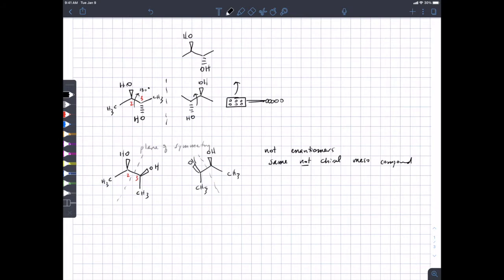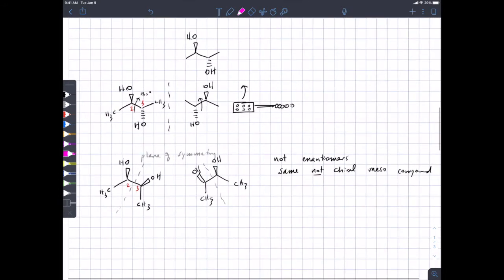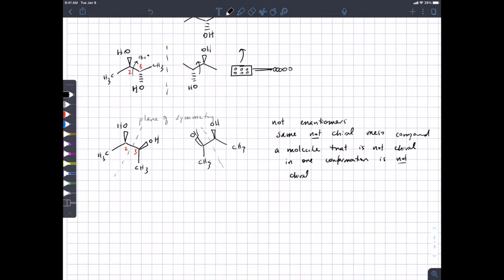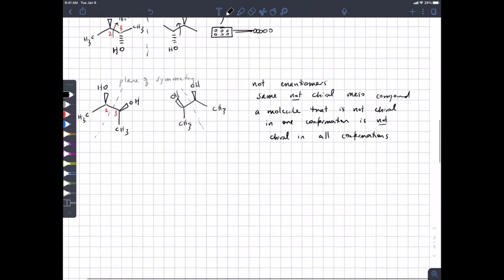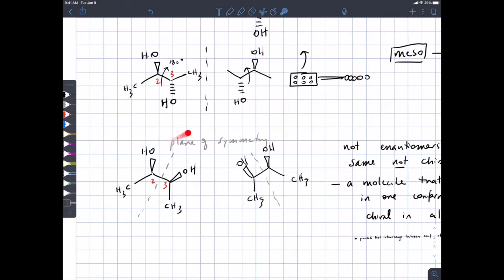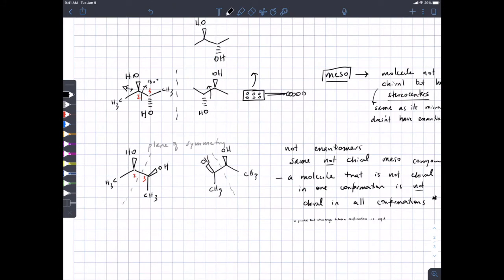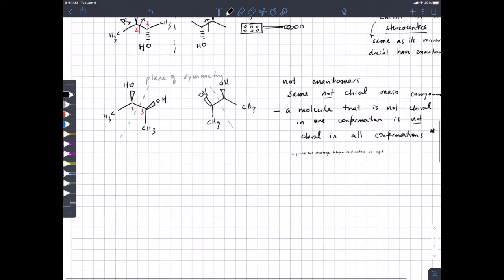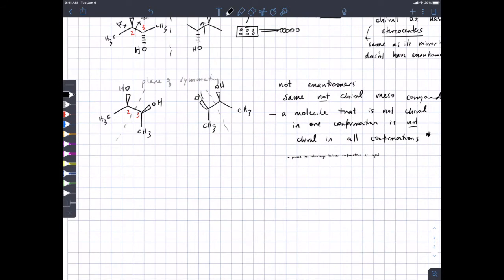W2021 351 Lecture 15 Feb 16 noon Chapter 5---R vs S